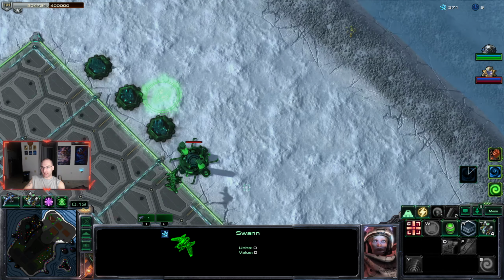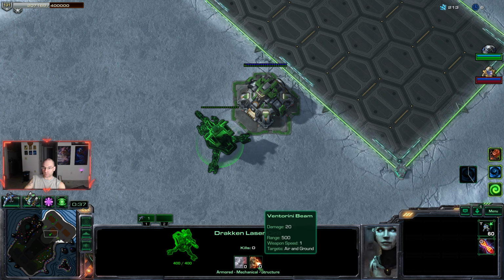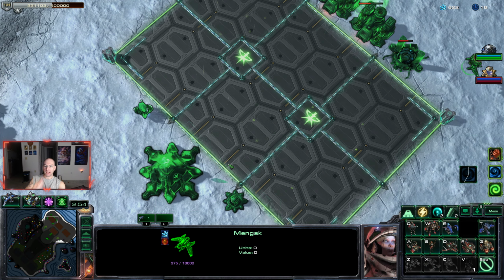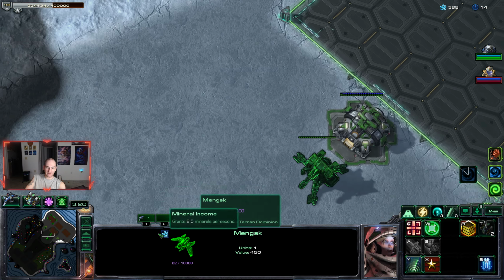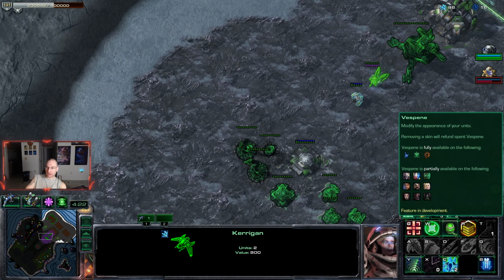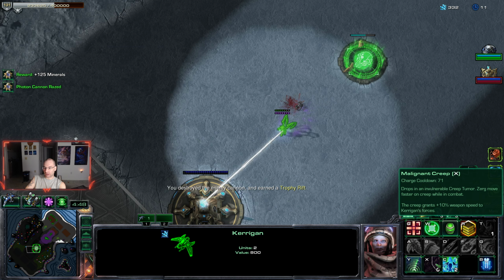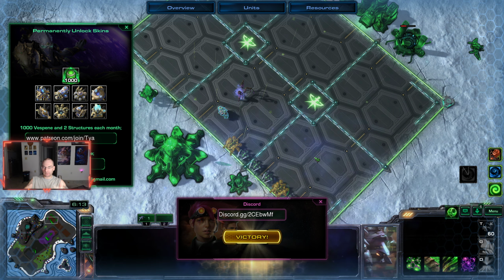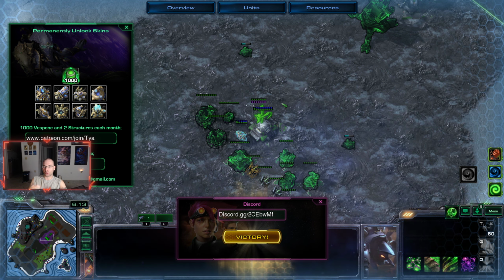Weekly Brawling Explaining Kitchen Sink How it Works and some Strats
Explain Kitchen Sink Buff and some tips using it!

My Charity Fund Raiser For the holidays and beyond.

Anything and everything donated will go to help people in need in the Florida Pasco Area.

If you Like it Thumbs up
If you don't Thumb it Down

Donations are welcomed and really do allow me to keep making content for you all to enjoy

Bitcoin
3Gj95WdbBuL5Rbc9CBqXgseGVQRW2QuqJQ
ETH
0x87c4A98022496c342d9dD0cB0f58F36Ff9ffC220